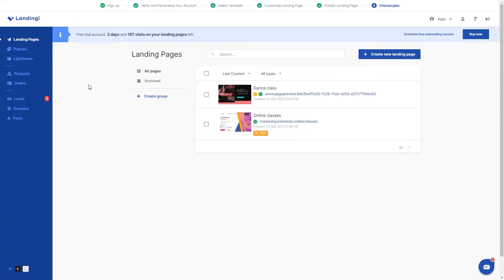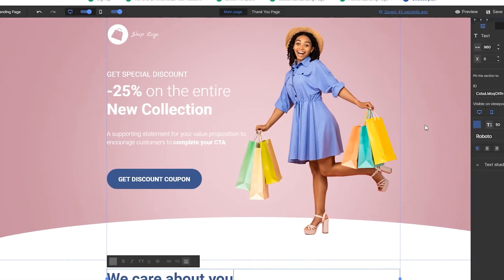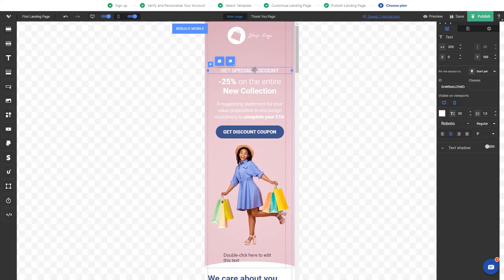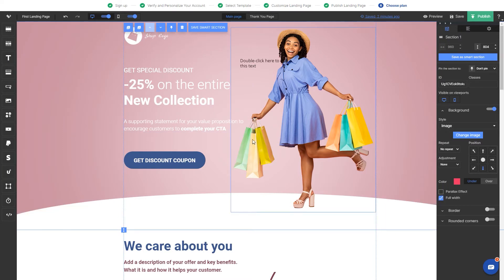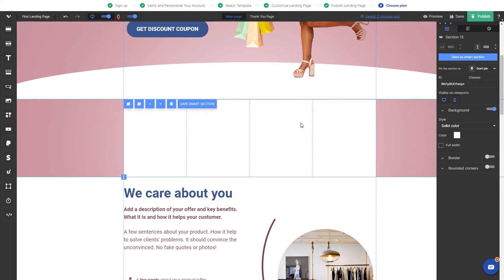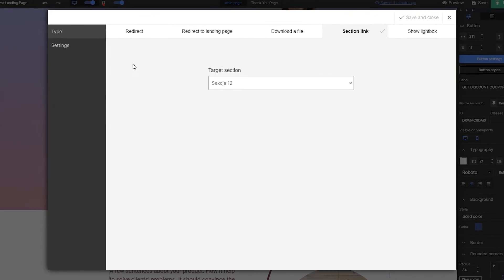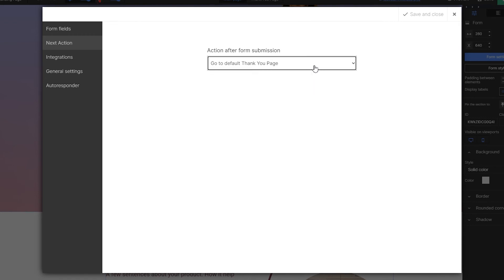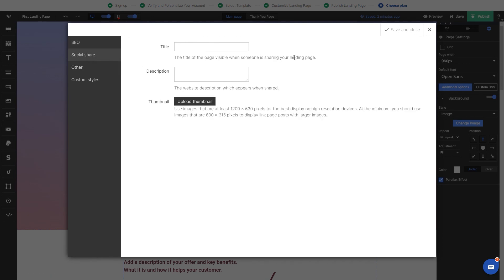Creating a landing page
Learn how to build your first landing page step by step. Select a template, try different widgets, and set integrations easily! Start with one of 300+ landing page templates available in Landingi.

Build unlimited landing pages quickly and easily. Get more leads, maximize sales and watch your business grow.